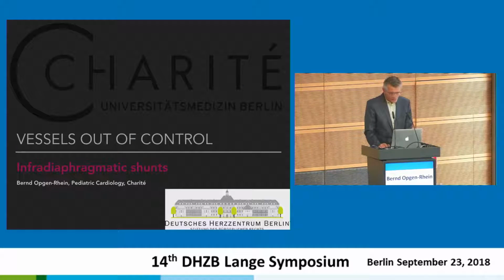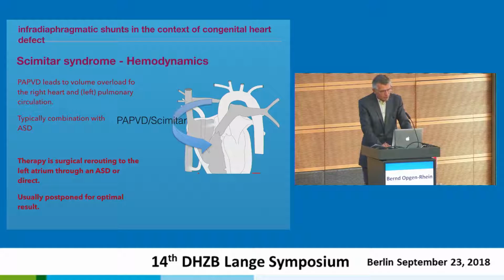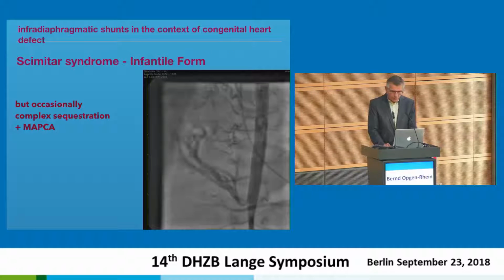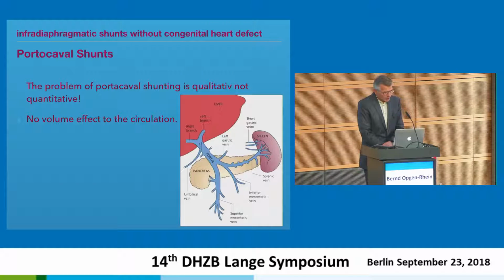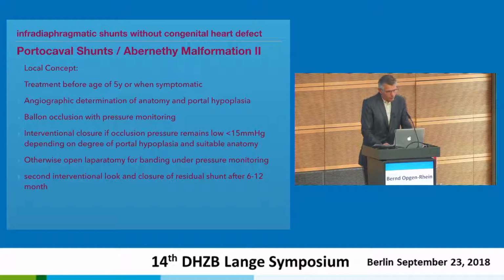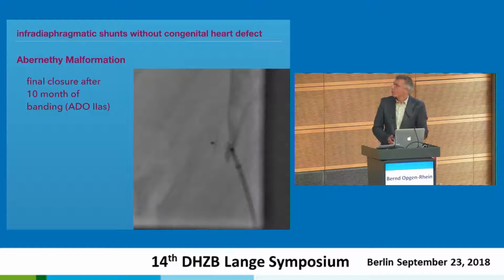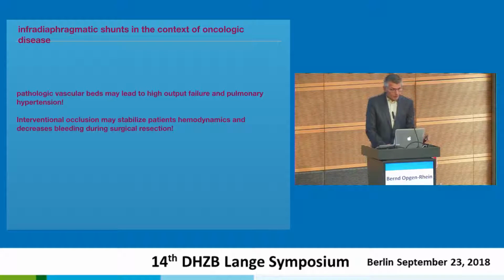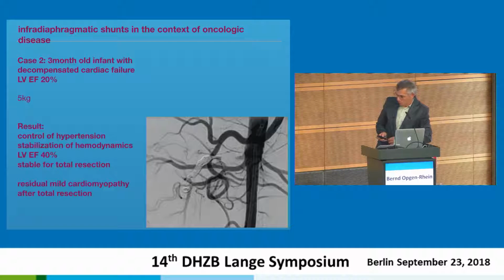Opgen-Rhein: "Infradiaphragmatic malformations"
"Infradiaphragmatic malformations" by Dr. med. Bernd Opgen-Rhein